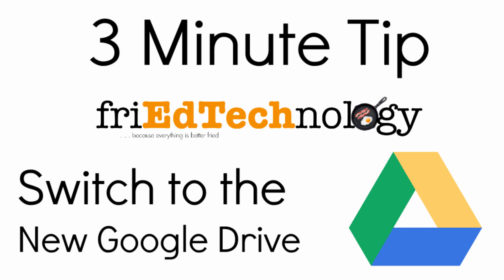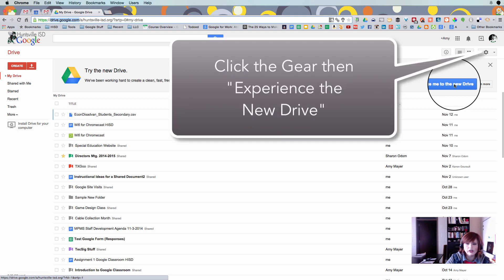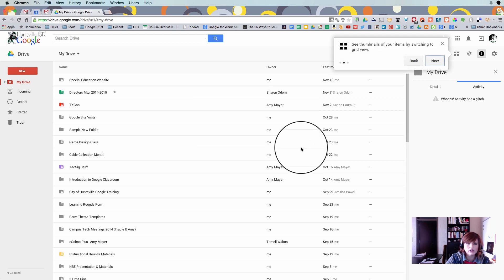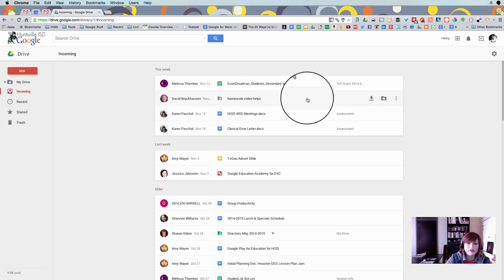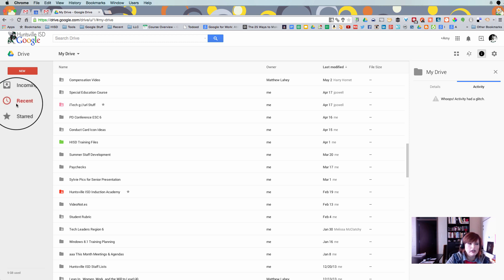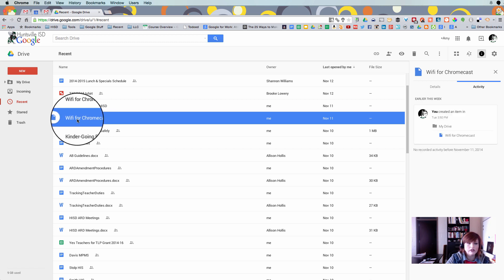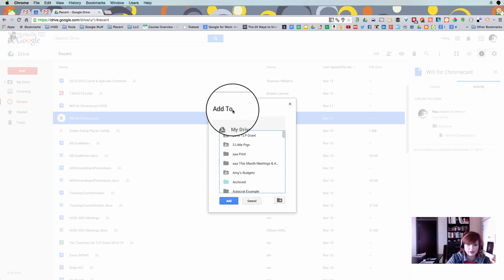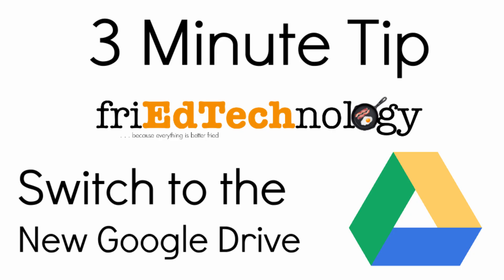Switch to the New GDrive and Add Files to Folders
Learn how to switch over to the new Google Drive, what the most important changes are, and find out how to ADD files to a secondary folder in Google Drive as well as how to move multiple files at one Time to go.